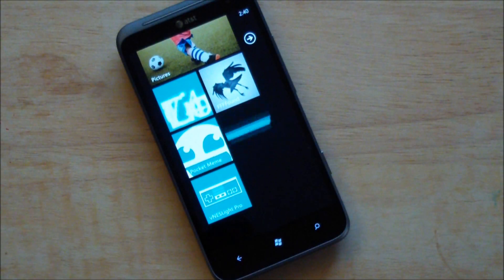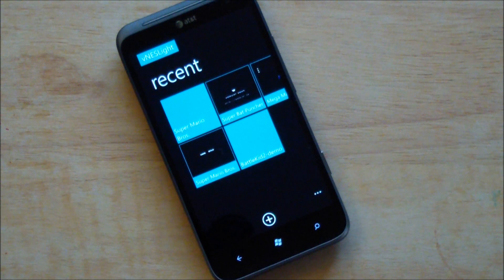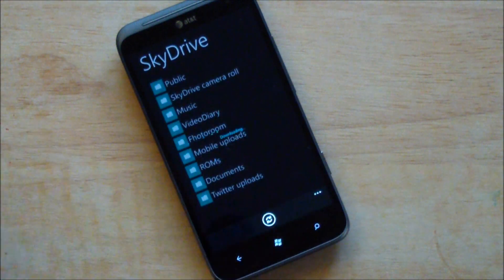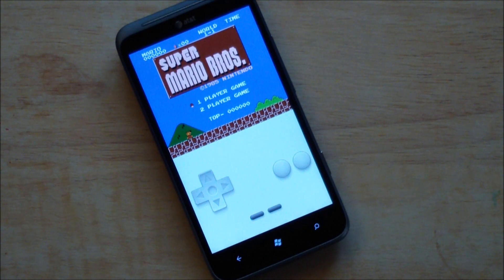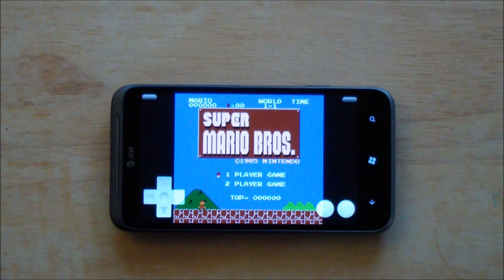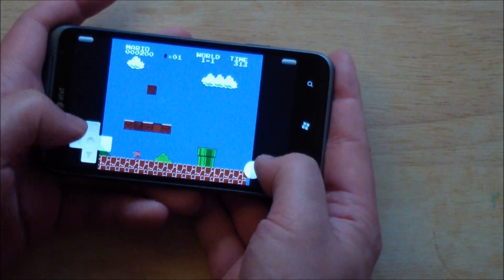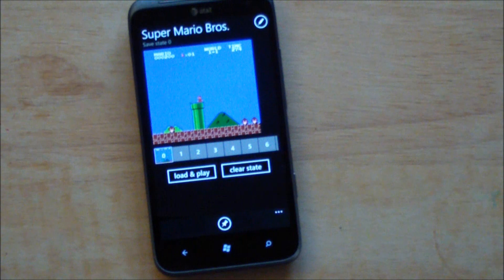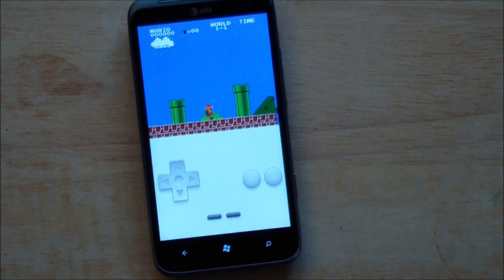NES emulator for Windows Phone: vNESLight (WPCentral)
We take the super hot NES emulator vNESLight by Nudua for a spin on our Titan II.